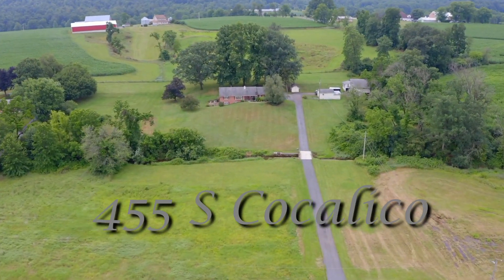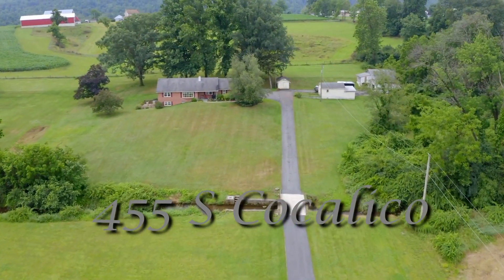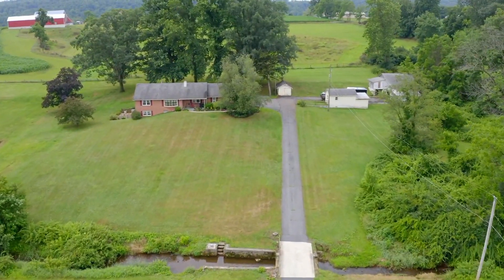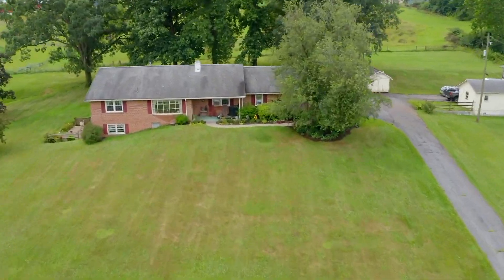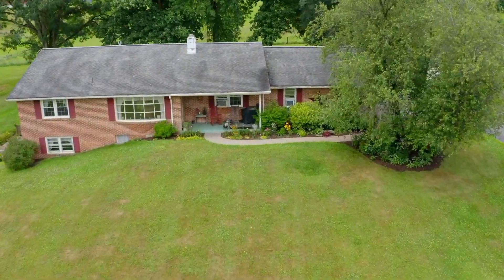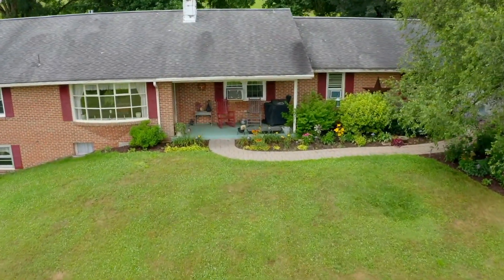455 S Cocalico Rd Denver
A beautiful country property on 6 acres of land! This property sits atop a rolling hill overlooking miles and miles of lush farmland and distant mountains. Inside this brick, ranch-style home is a charming country kitchen perfect for baking and cooking. Gather around the dining room table with family and friends. The living room boasts a large bay window overlooking the pastoral view. A brick hearth fireplace makes this space warm and inviting. Two bedrooms and a full bathroom on the end of the house provide tranquil sleeping space and more beautiful views. Downstairs a full walkout basement features a large family room with wood-burning fireplace, a half bath (which could be converted to a full bath), and a kitchenette. Several outbuildings on the property provide storage for lawn tractors and equipment, as well as a small barn suited for animals. If you’re looking for a place in the country, this 6-acre farmette could be your perfect piece of paradise!
***This property is being offered at auction. The seller is also accepting pre-auction offers. This property may be sold as a standard listing before the auction.  Online bidding is available starting on Saturday, September 4th through the live auction happening at 11am on Saturday, September 11, 2021 at the property. The auctioneer will be live onsite accepting bids from in-person bidders and online bidders.***